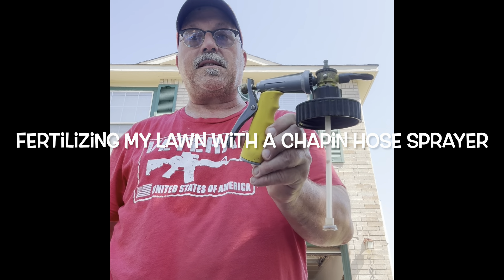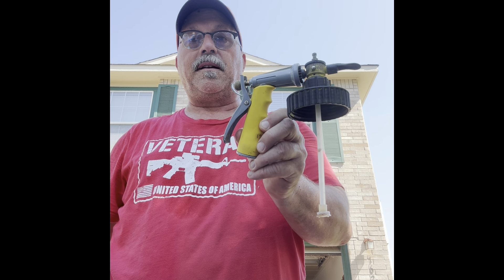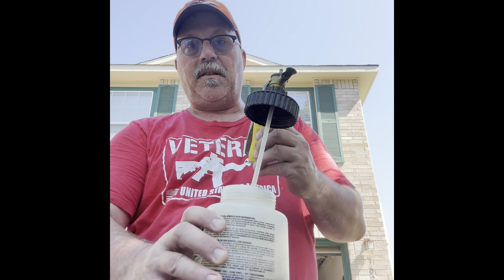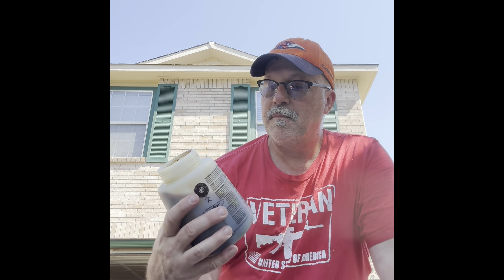Using a Chapin Hose Sprayer to fertilize a lawn